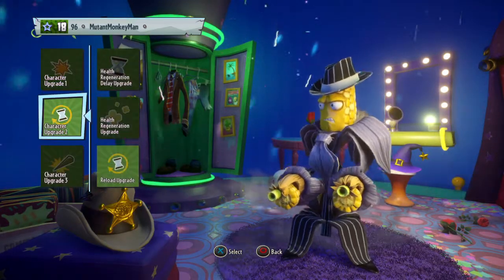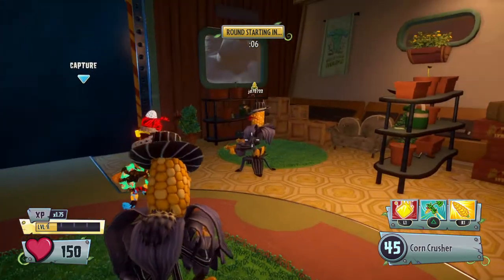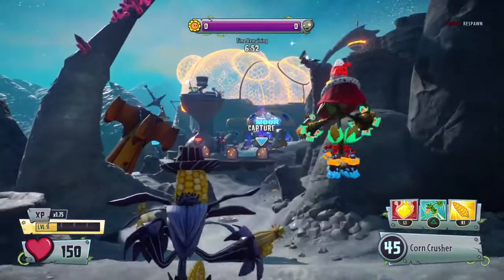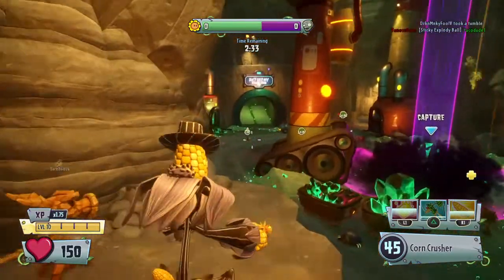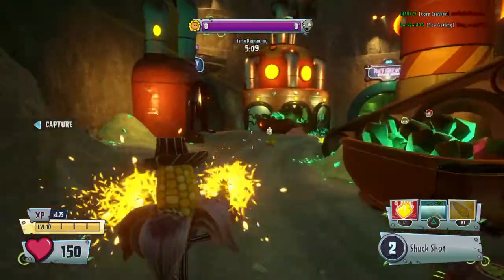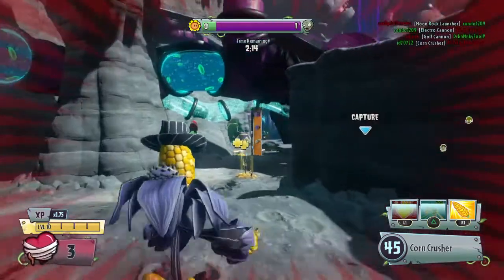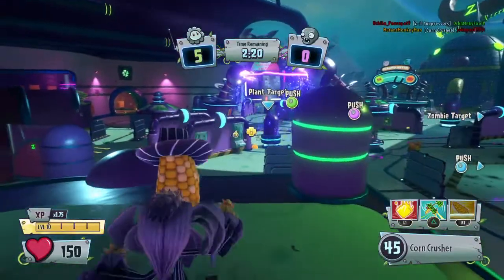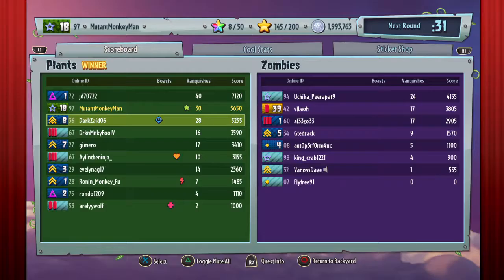Plants vs. Zombies: Garden Warfare 2 - Hip Fire Only Challenge!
The challenges are back! I hope you're ready!

If you enjoyed the video please don't forget to fling a banana at that like button and if you are new to the channel please subscribe so you don't miss out on anymore monkey mischief!